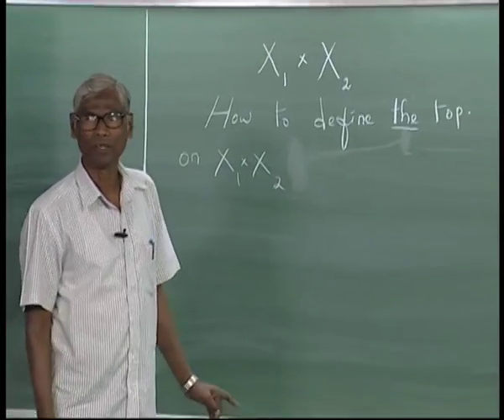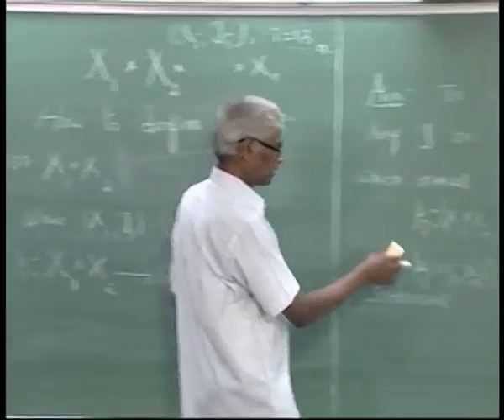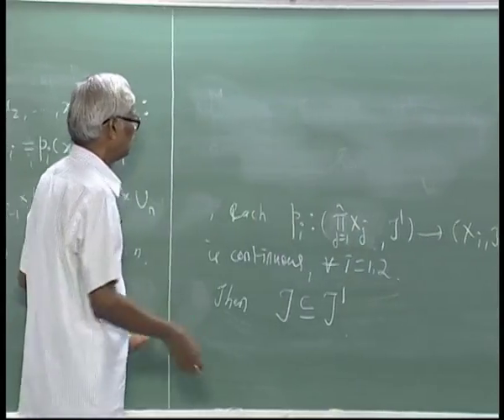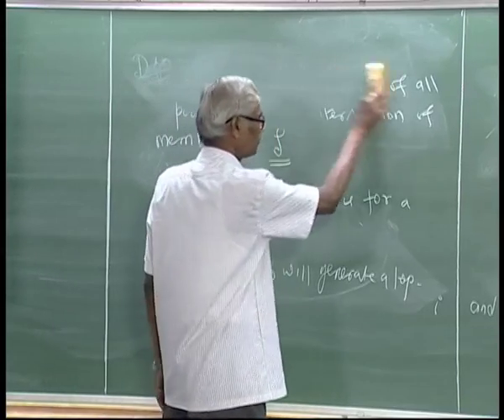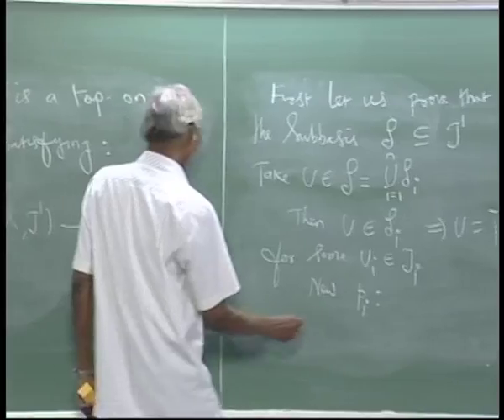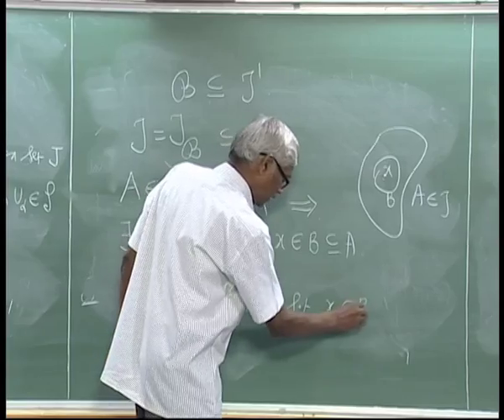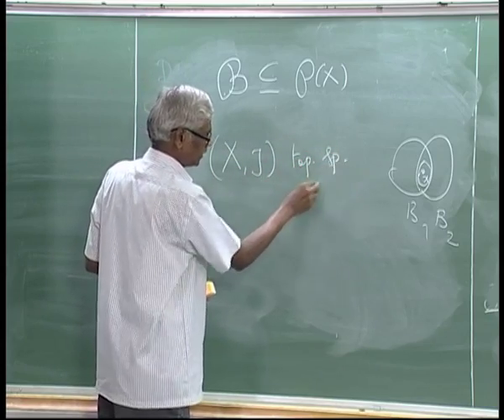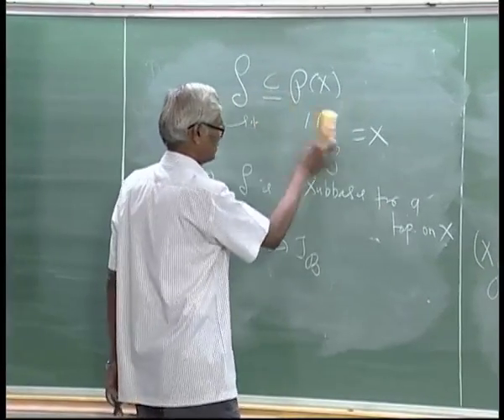Product Topology - Chapter2videoLec-6